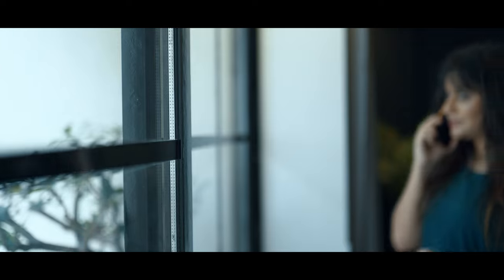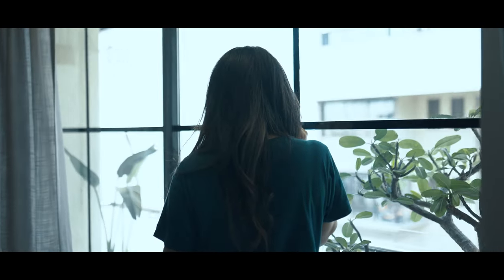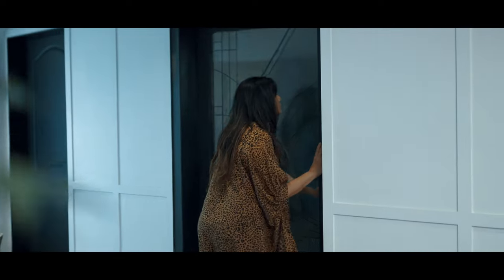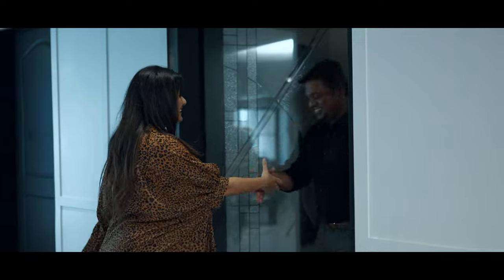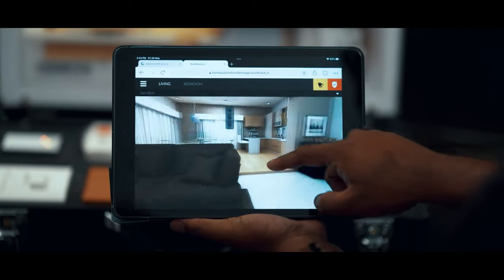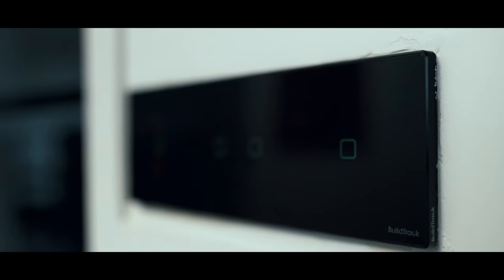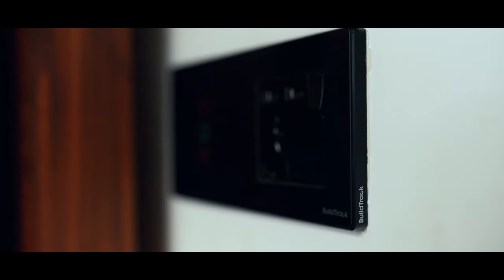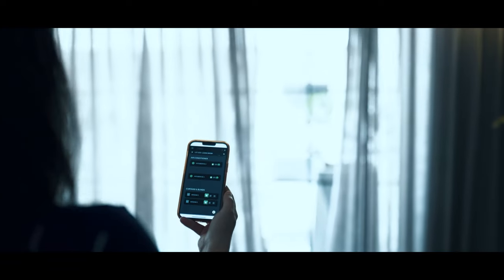BuildTrack Automation Brand Video (Feat. Sara Arfeen Khan)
Advertisement Video Shoot for @buildtrack with @saraarfeenkhan421